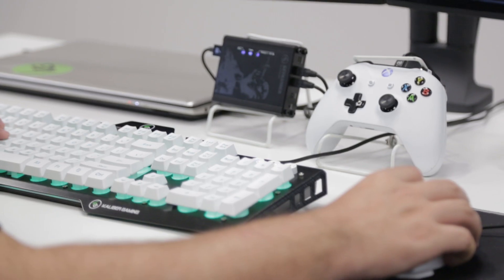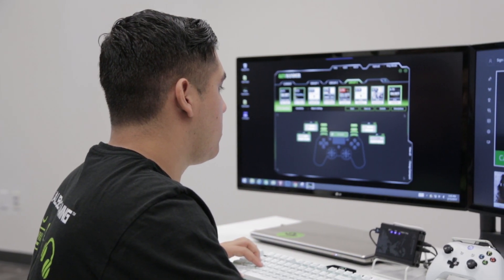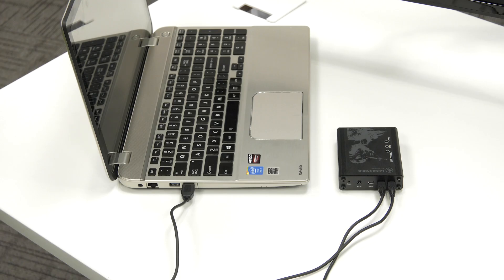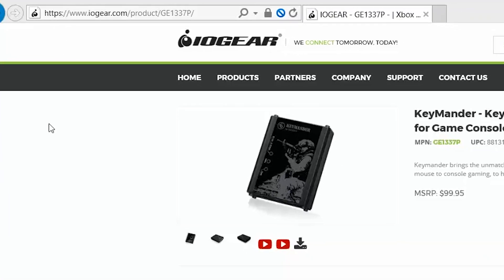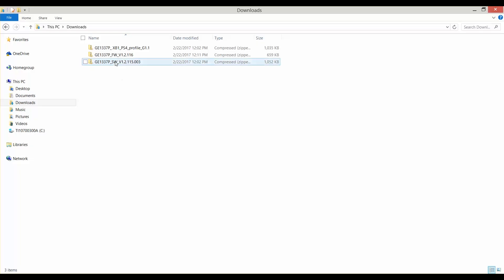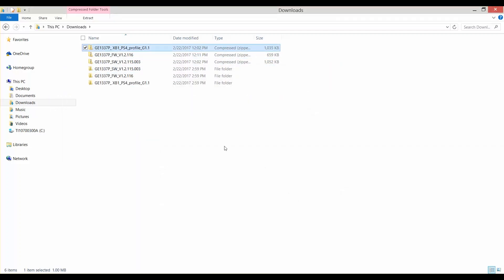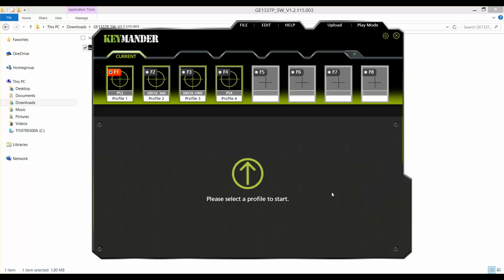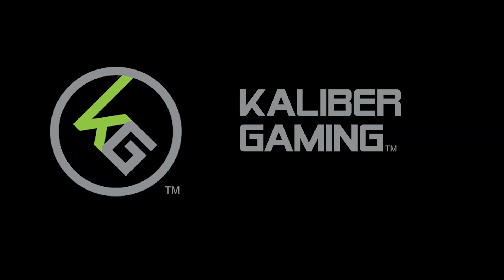KeyMander Setup Instructional Video - Step 1 - Firmware Upgrade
Tips on how to upgrade the KeyMander firmware to instantly get you playing Xbox One and PS4 game consoles using a keyboard and mouse.